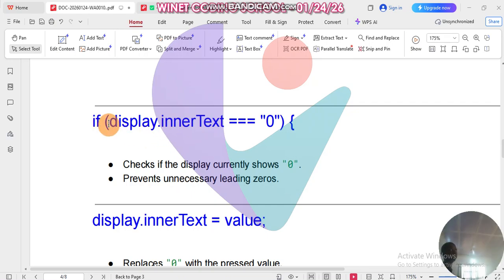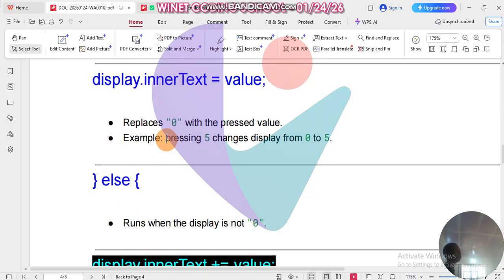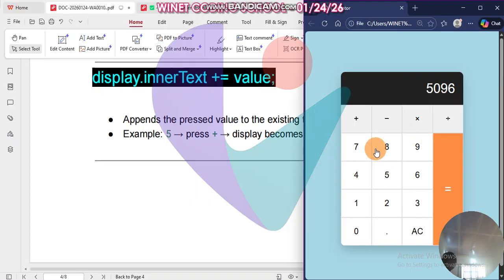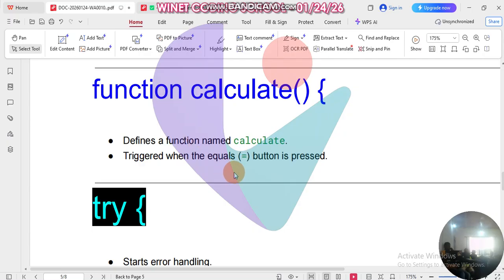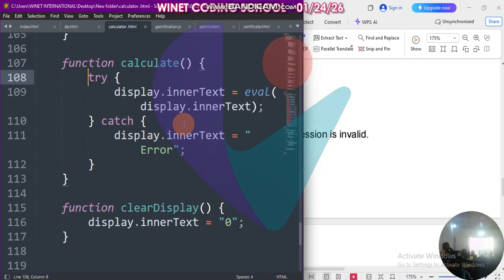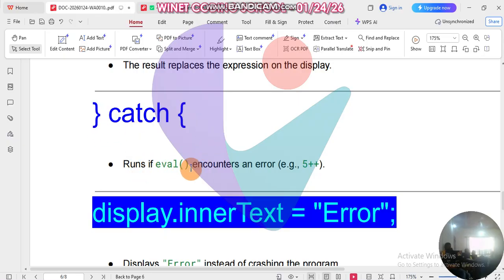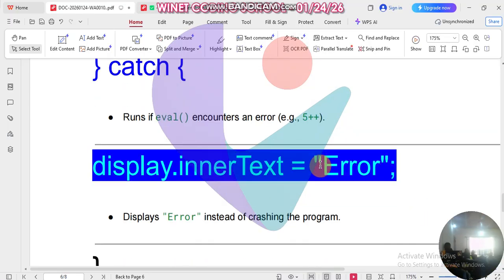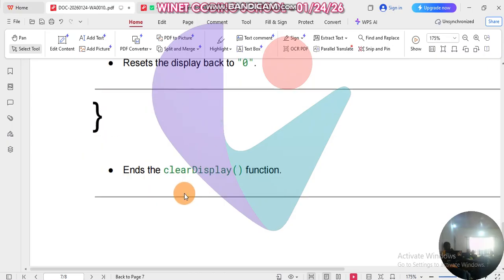CALCULATOR PROJECT AT WINET CODING SCHOOL -PART2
Calculator Project- part 2